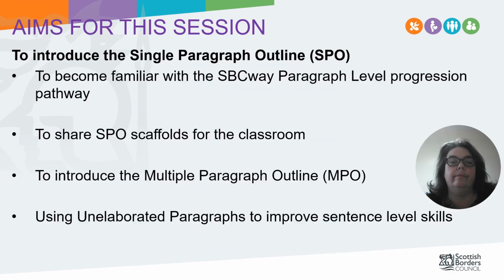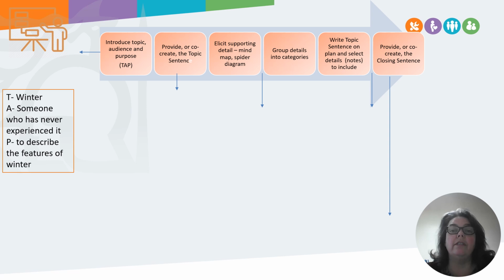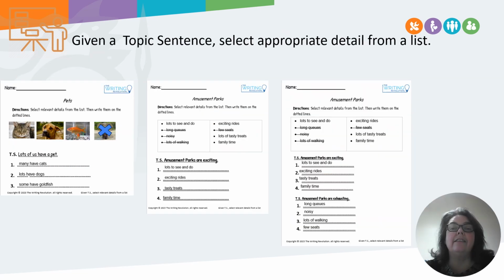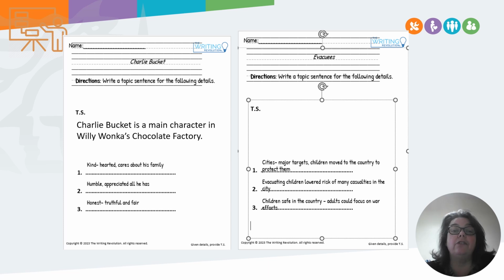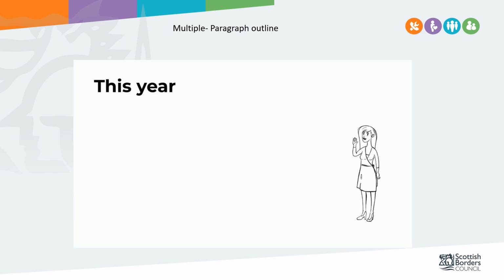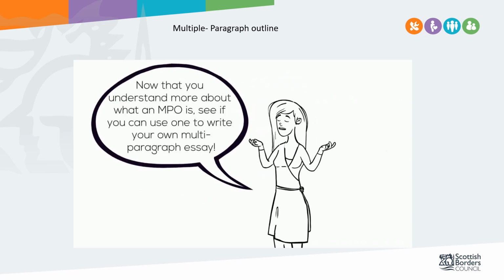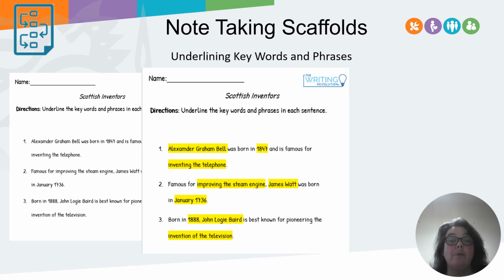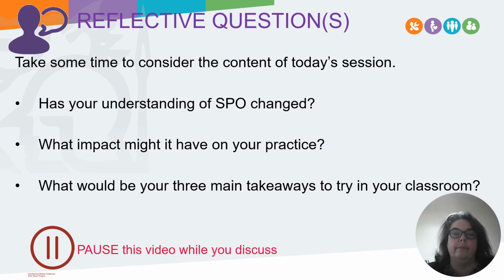Session 4 Developing Skills for Writing: Paragraph Level